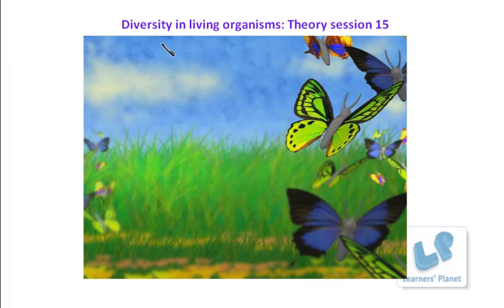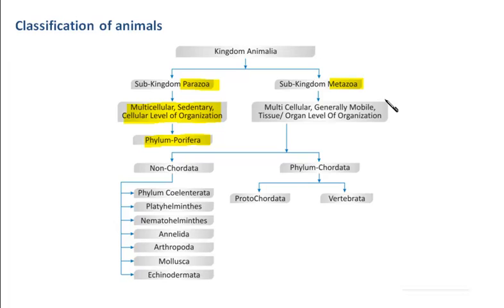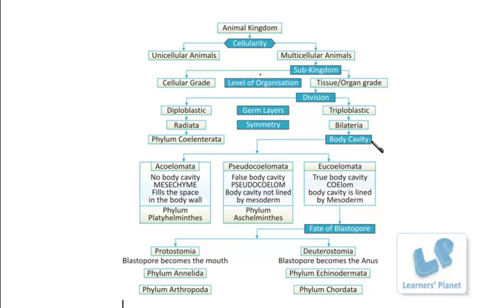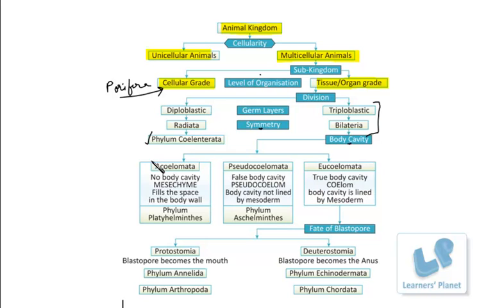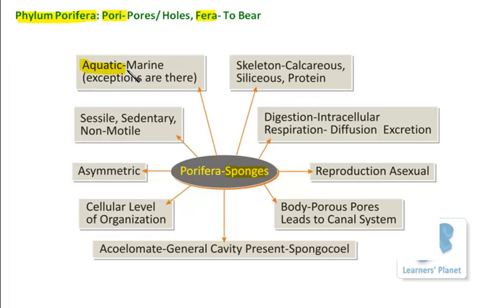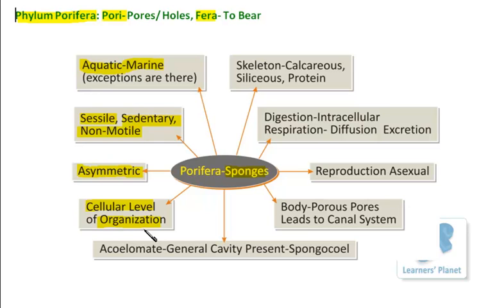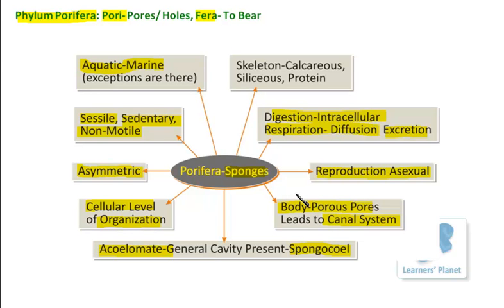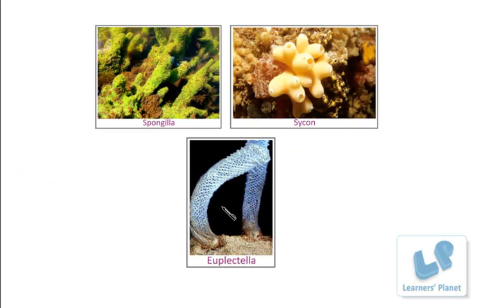9th Biology Diversity in Living Organisms session 15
There is a brief description of classification of animals into different phylum and specific features of animals that belong to phylum porifera in this session.